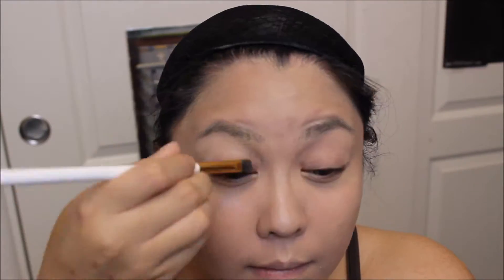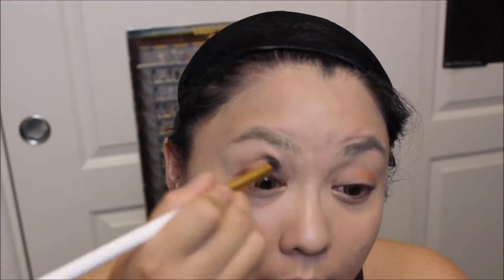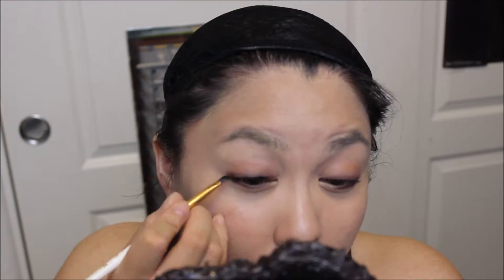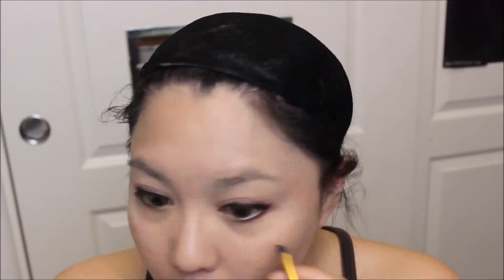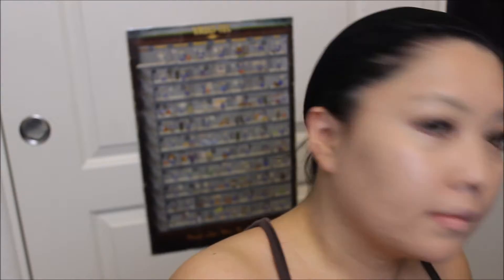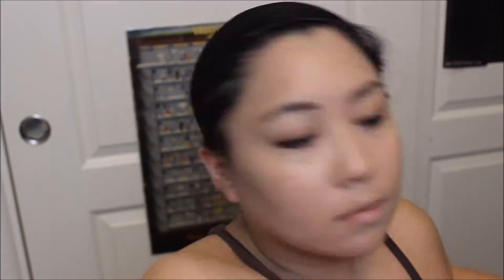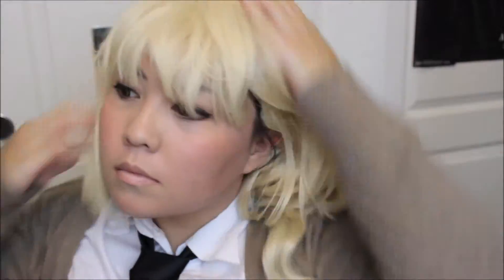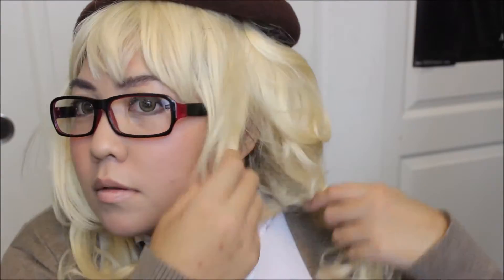Nyotalia Canada Inspired Make up | Barely a Tutorial | Makeup Mondays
Nyotalia Canada inspired makeup take 2... Except it's barely a tutorial.

- BH Cosmetics - Matte Pallette
- BH Cosmetics - Contour and Blush Palette
- Lip balm

You can also check out the huggy bear's cosplay page!

You can check us out here!